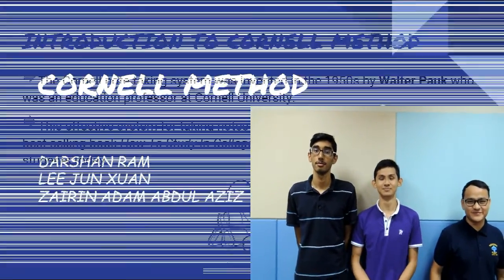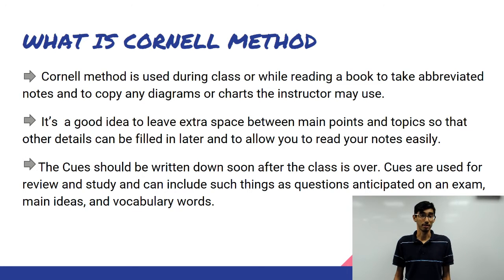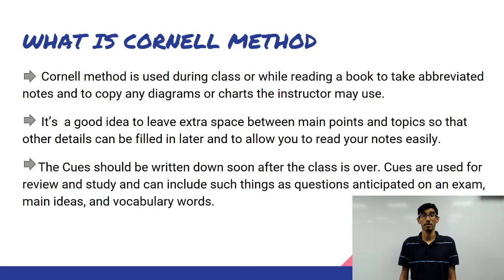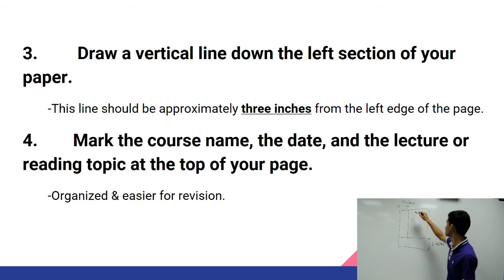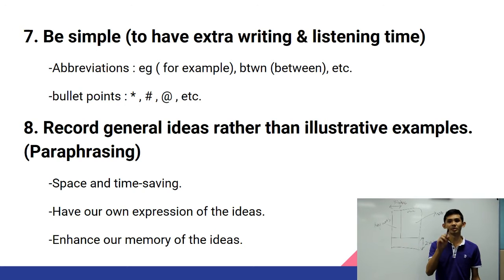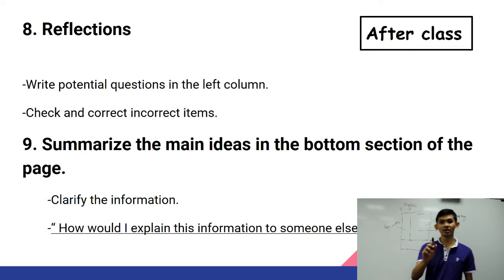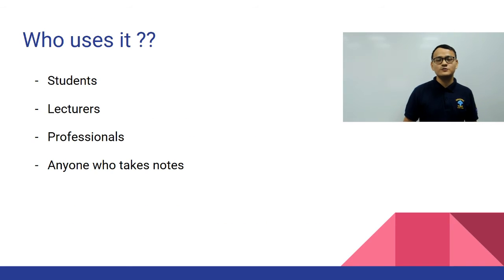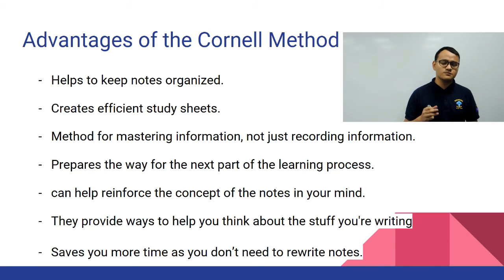Route to Success: Task 1(Group 1)